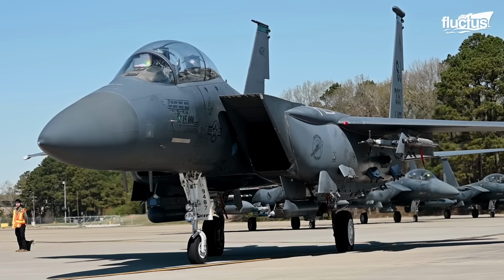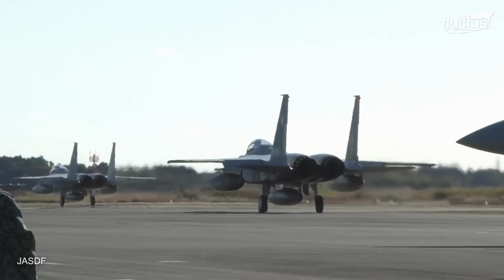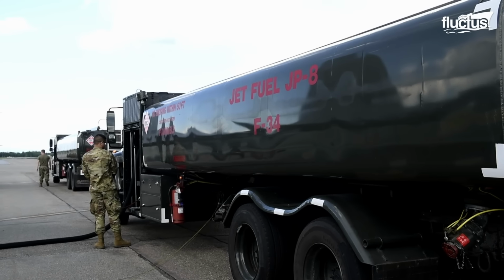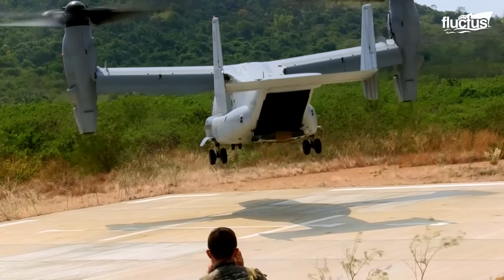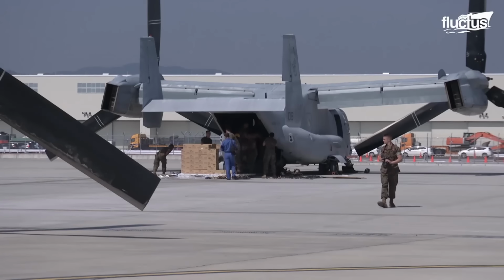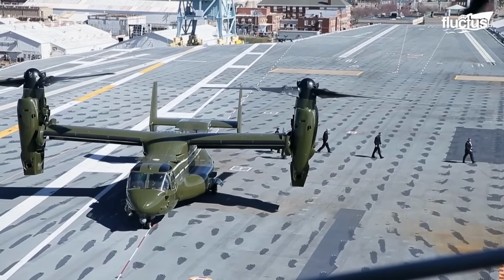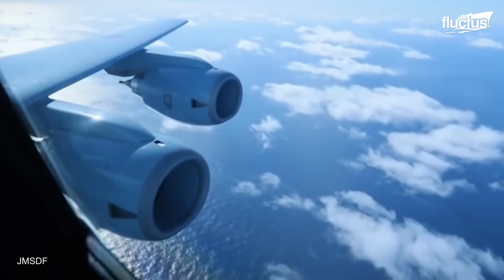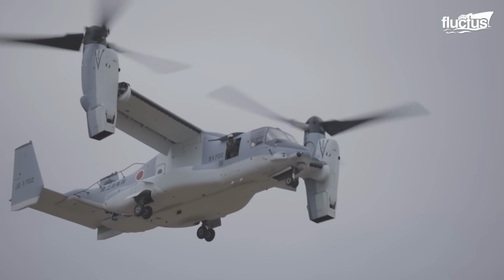Why the U.S. Allowed Only Japan to Build a Copy of Its Most Feared Fighter Jet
Welcome back to the Fluctus Channel, as we explore Japan's growing investment in advanced military aircraft, including the F-15J, V-22 Osprey, and Kawasaki P-1.